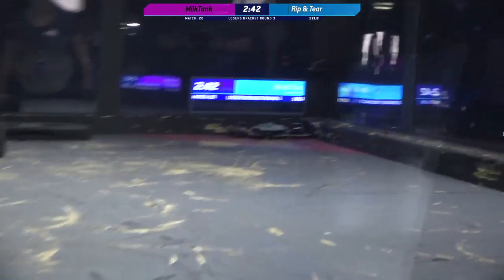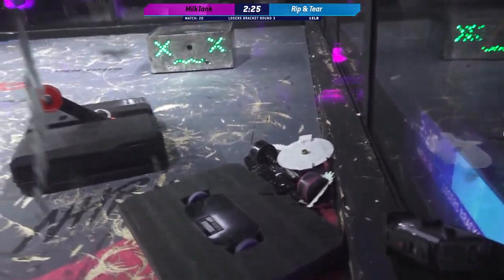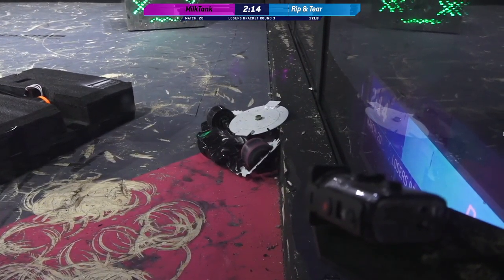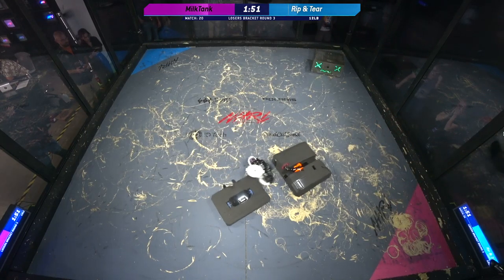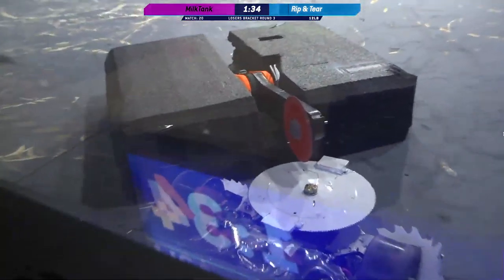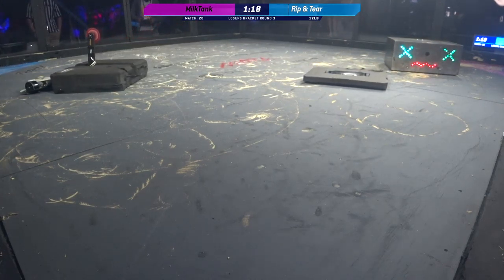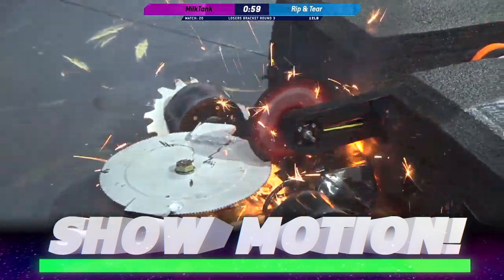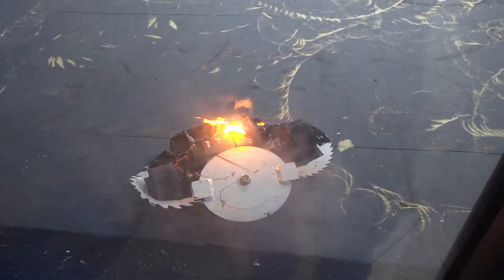MilkTank vs Rip & Tear - 12lb Robot Combat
Milk with extra foam.